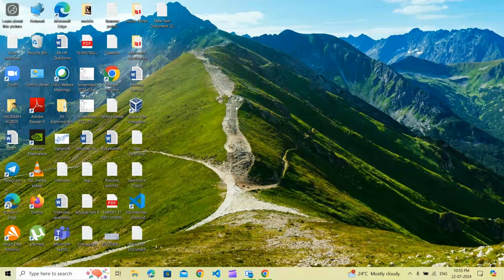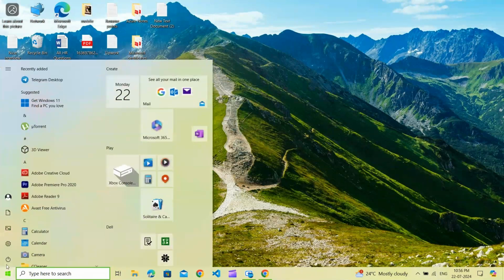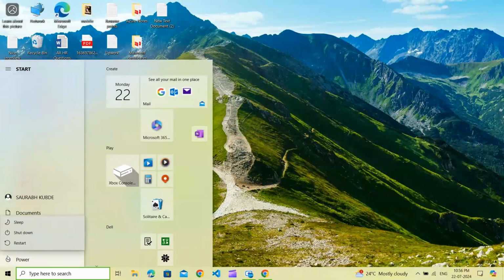Enable Sleep Mode On Windows| Desktop | PC | Lock PC | Know Tech Things